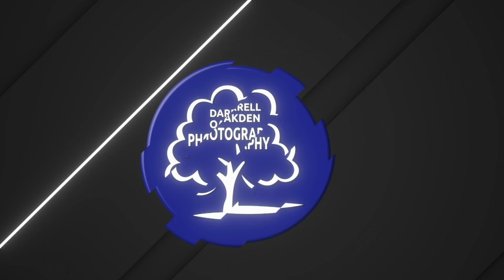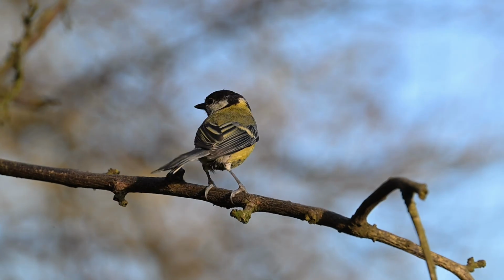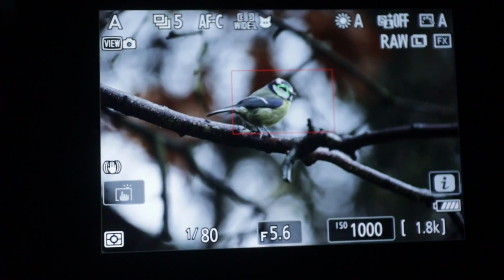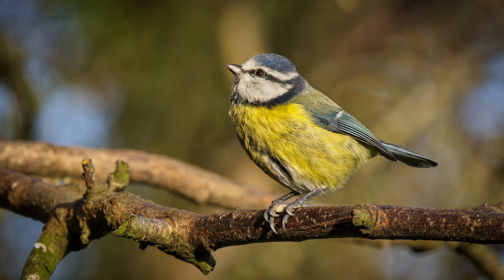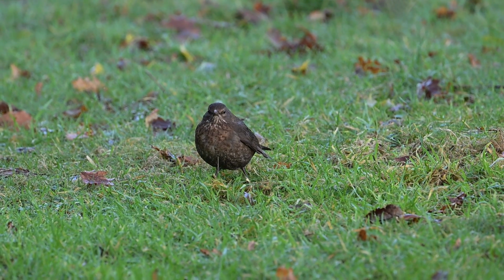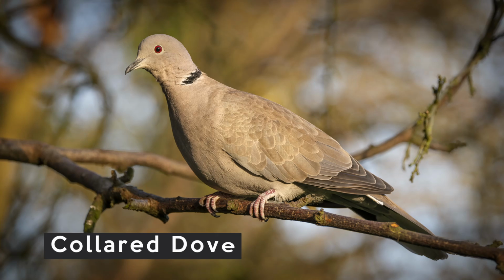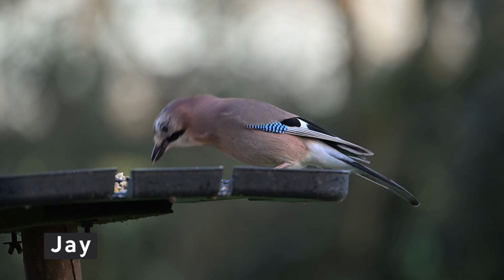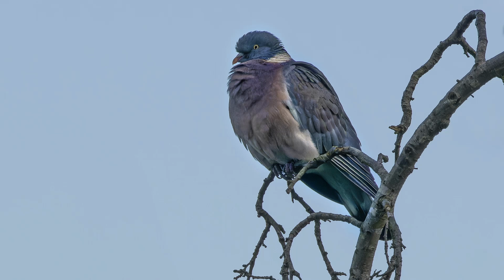Identifying and photographing back garden birds Nikon Z8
In this video I will give you some tips about how to take better photographs of birds in your back garden and identify them. This video came about following a visit to a nature reserve where I didn't photograph any birds. I decided to not be disheartened and film a video from the hide in my garden.

Sanctuary Sola, Open Sea, A nightingales journey, Lots of love Judy

 In this video Darrell Oakden gives you tips on how to set up your garden to photograph birds and how to identify them.